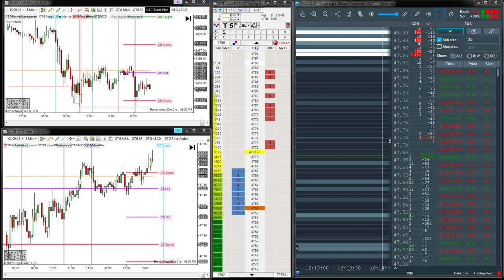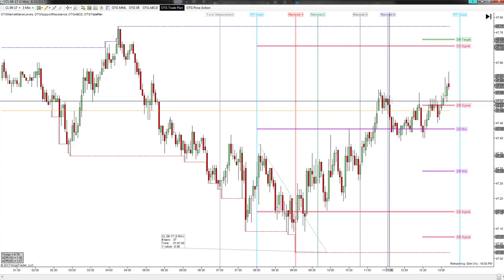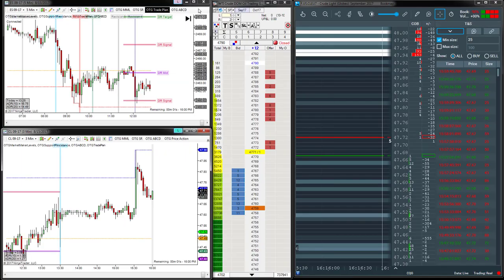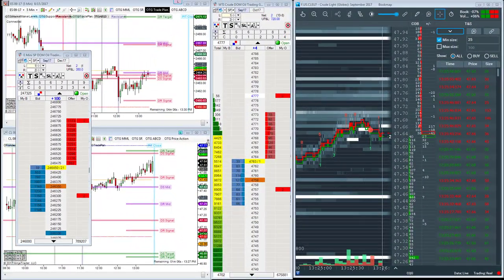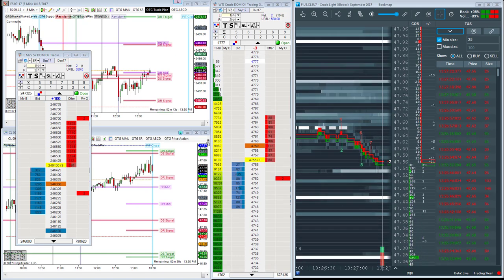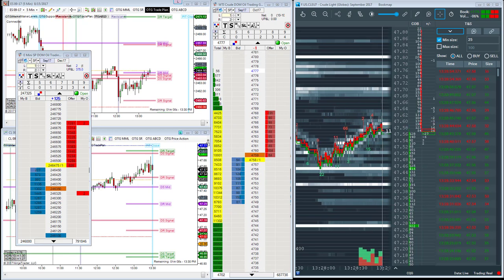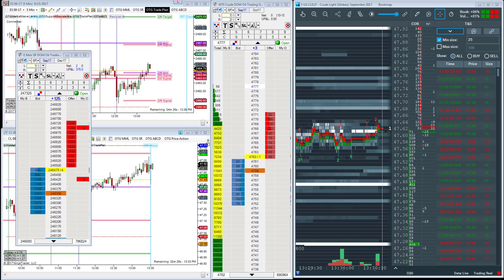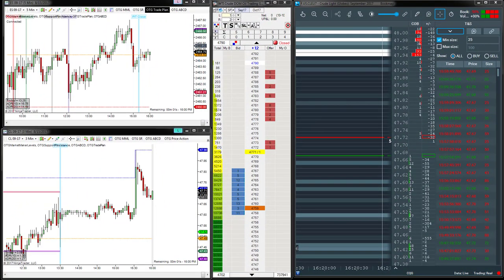8.15.2017 3 Point ES 25 Tick CL Trade of the Day